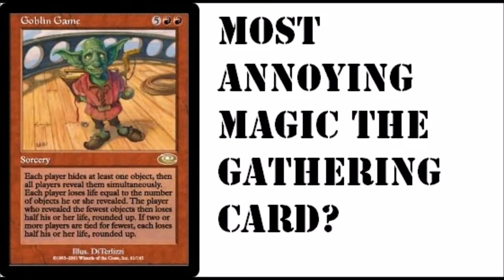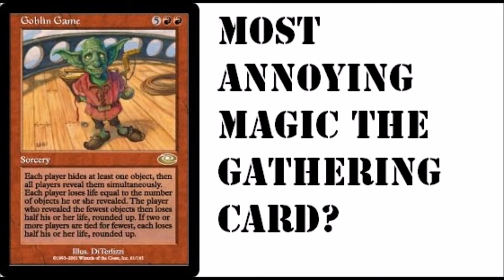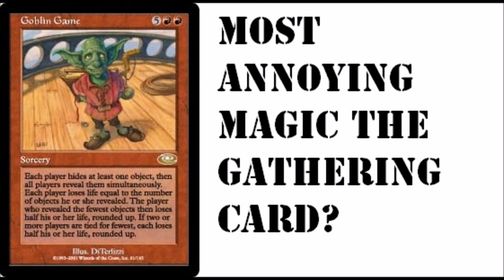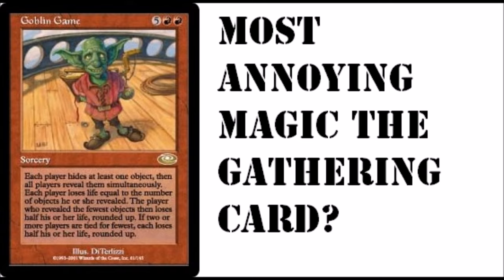Most Annoying Magic the Gathering Card?